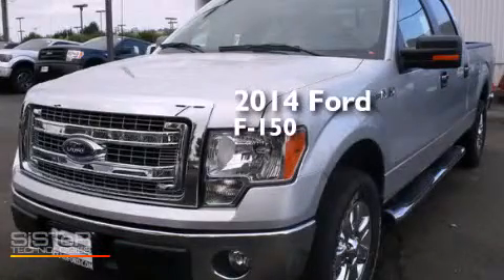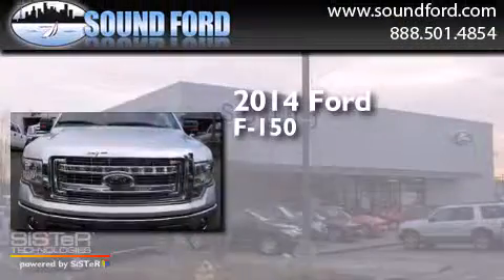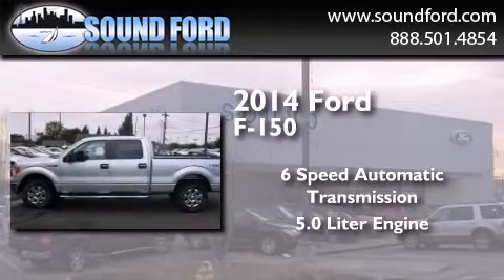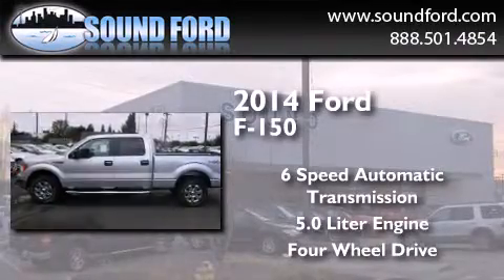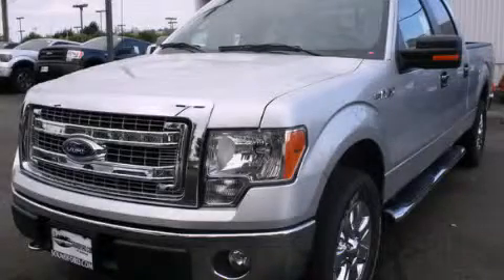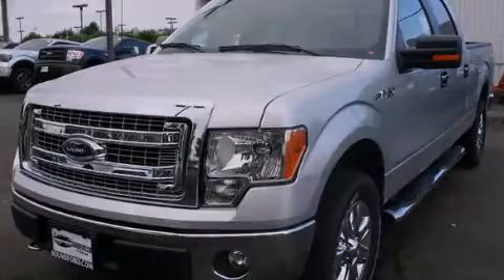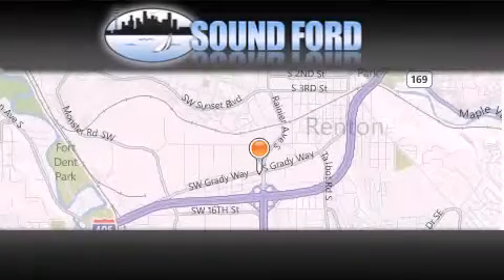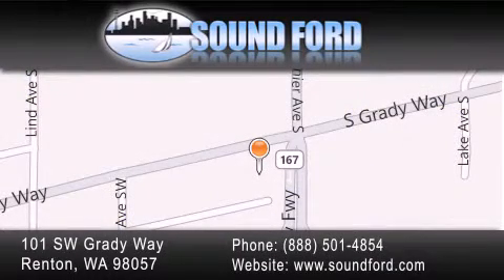2014 Ford F-150 Renton WA 98055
We have been honored to serve the Renton WA area , we promise that your experience at our dealership will exceed your expectations ! Year : 2014 Make : Ford Model : F-150 Engine : 5.0L Trans . : 6 Spd Automatic Exterior : Ingot Silver Metallic Miles : 25 Interior : Steel Gray Stock : 145432 Sound Ford 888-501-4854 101 SW Grady Way SW Renton , WA 98057